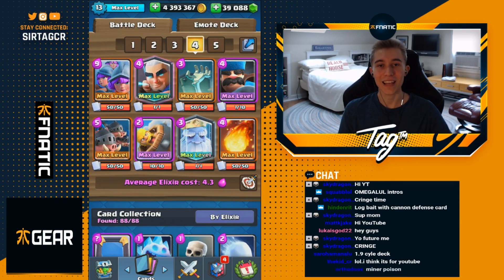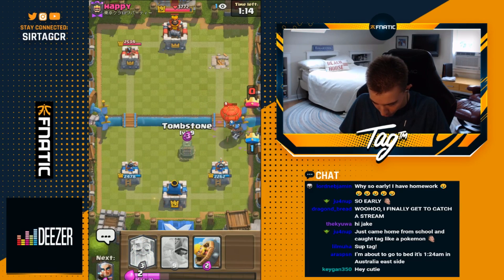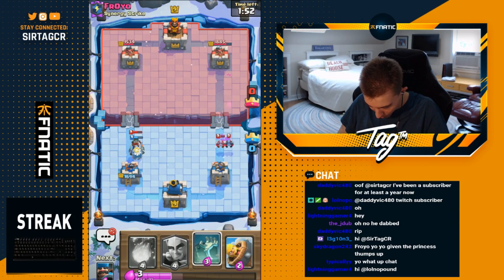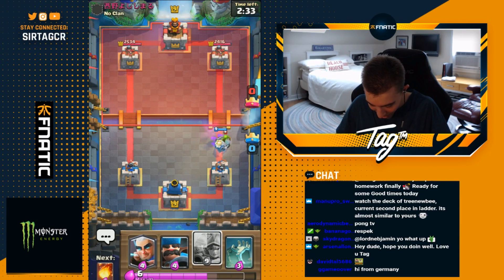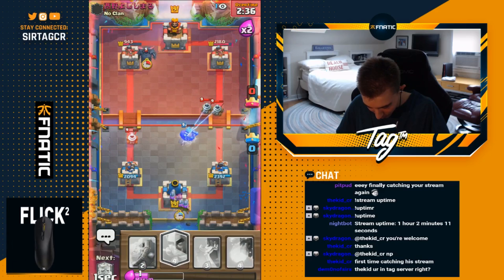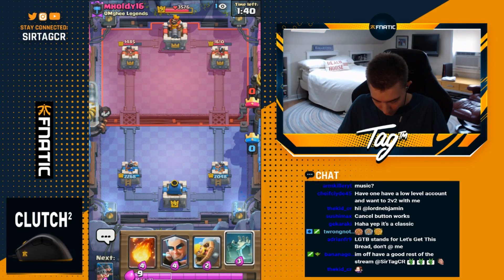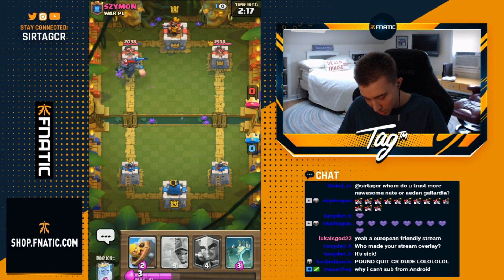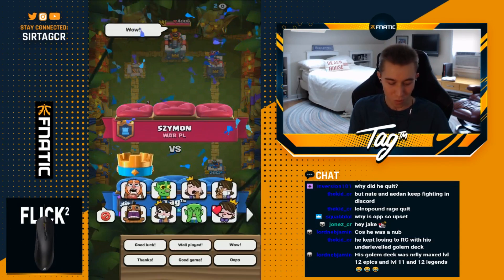INSANE MAGIC ARCHER + HUNTER DEFENSE DECK! Best Fireball Bait Deck — Clash Royale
Magic Archer + Hunter Defense Deck! | SirTagCR - Clash Royale

In this clash royale let's play, I played an insane magic archer + hunter defense deck! This deck has fireball bait with the magic archer, the hunter, the 3 musketeers, and the clash royale royal hogs. This clash royale hunter deck is incredibly good for clash royale 12 win grand challenges and for trophy pushing. I hope you guys enjoy my clash royale magic archer deck pro tips and tricks, good luck with your 12 win deck, and I'll see you in the clash royale arena!